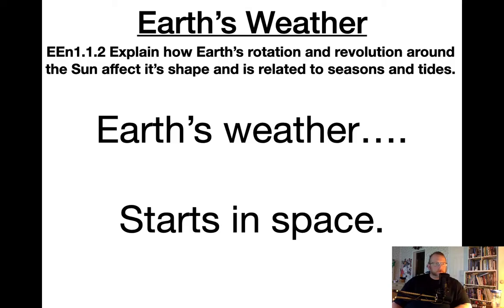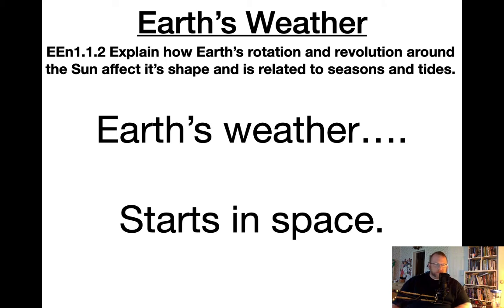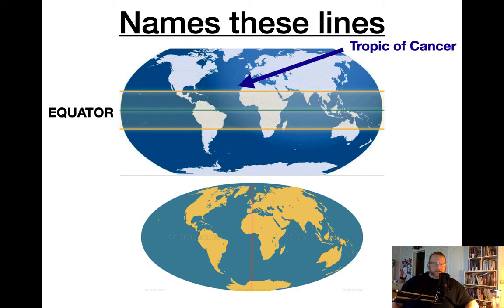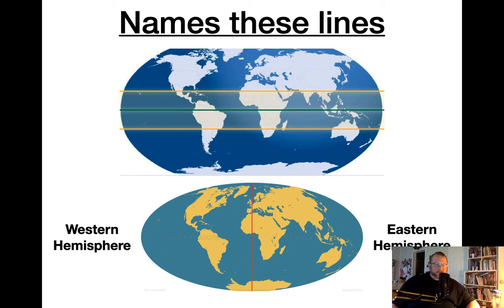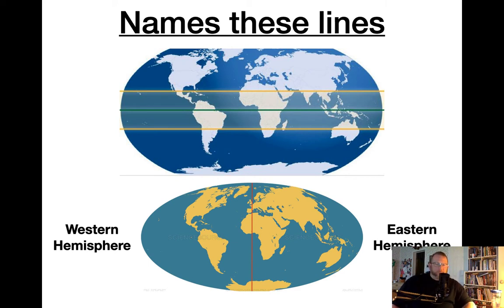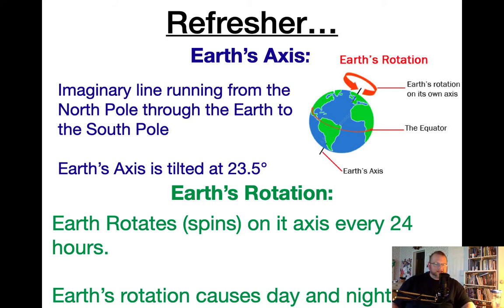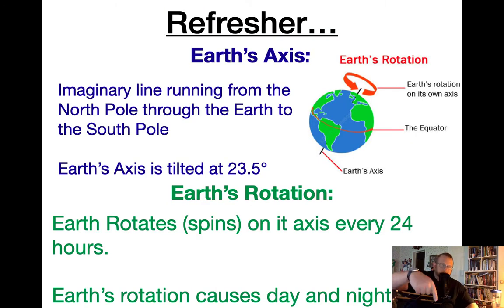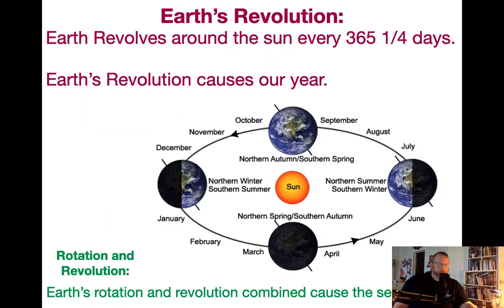EEn 1 1 2 Rotation:Revolution